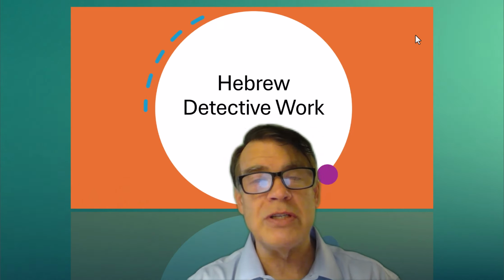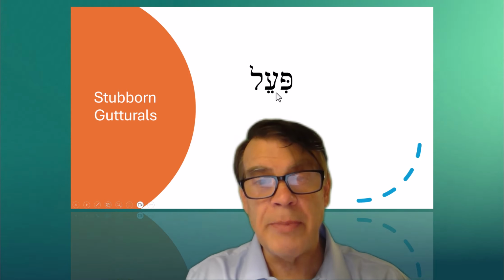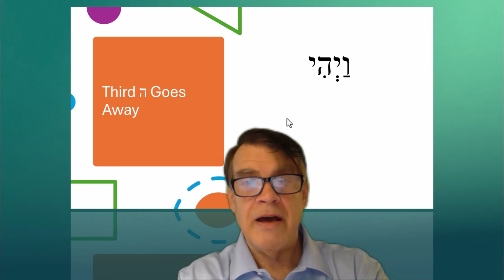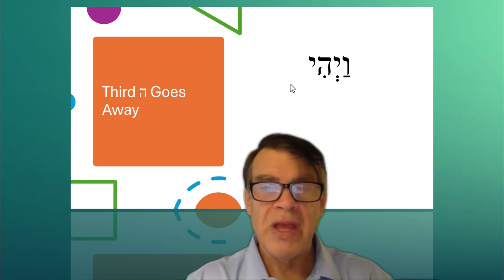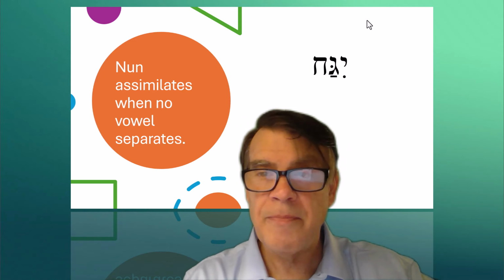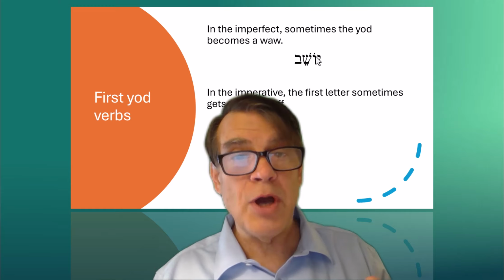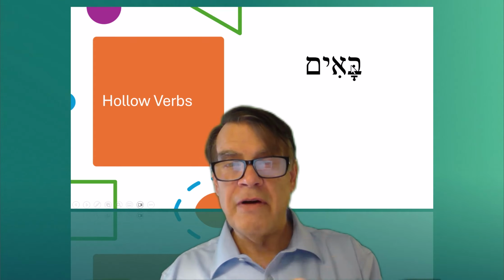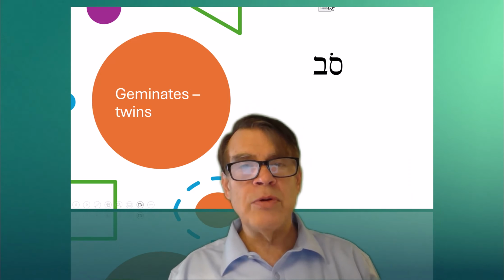Hebrew Detective Work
11 minutes giving an overview to the "detective work" that goes along with Hebrew weak verbs. A weak verb is a Hebrew verb where one or more of the three basic radicals does not behave normally or disappears altogether.

For a fuller treatment, see my full Hebrew course on Udemy: Learning Hebrew Inductively through the Book of Jonah